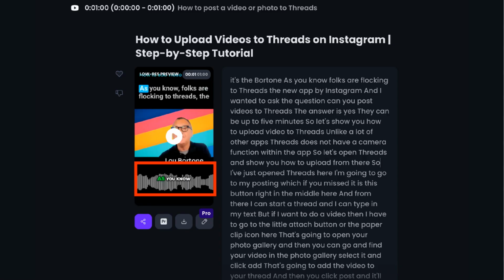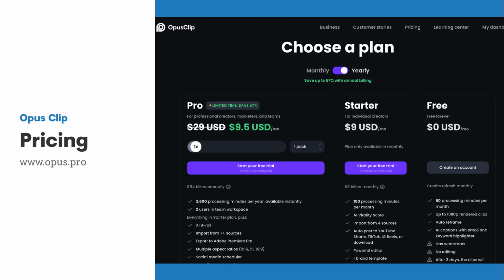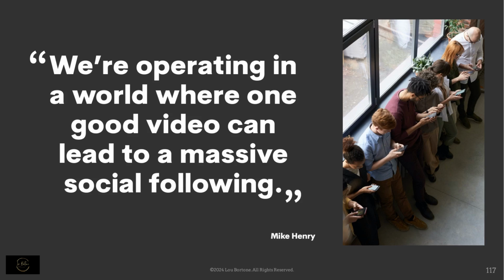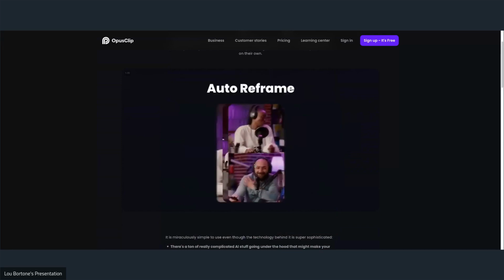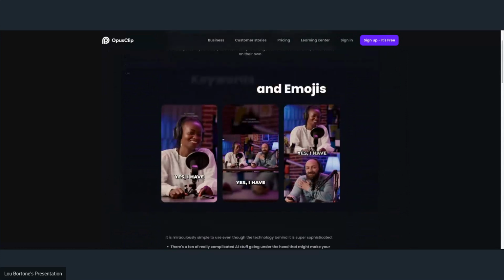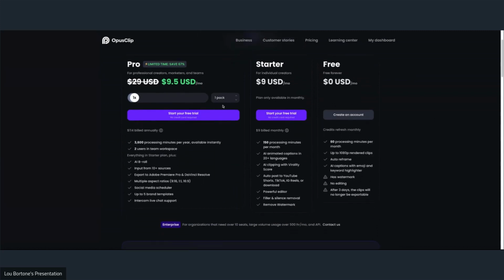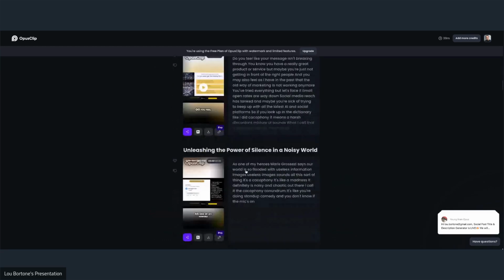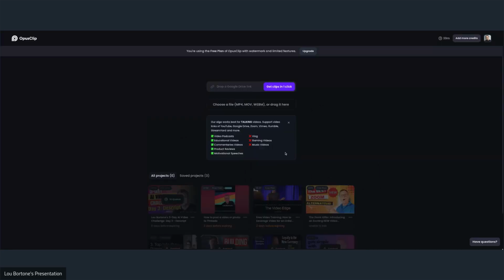Uncovering the Secrets of Opus Clip - Day 4 AI Challenge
Lou Bortone's AI Video Challenge - Day 4: Opus Clip

If Don Vito Corleone, Marty Scorsese and Jerry Seinfeld got together to make an AI baby, you might end up with Lou Bortone.  Lou is known as The Video Godfather, and is Consigliere to some of the brightest names in digital marketing.  He’s a video marketing expert, an author, speaker, and host of “The Godfather Podcast.”  Prior to becoming a “videopreneur.” Lou spent more than 20 years in the television business (before being run out of Hollywood!)  Lou is also a father to twins, a rescuer of Pugs, and an expert at Italian curses.

Videos and tips by Lou Bortone, author of "Video Marketing Rules!"

My Video Gear Picks:

Webcam: Lumina HD webcam

Microphone: Shure MV7 USB Microphone

Lighting: GVM LED Lights

Green Screen: Elgato Portable Green Screen

Teleprompter: Glide Gear TMP 100

I’m Lou Bortone the creator of the Loyalty Lens Methodology and I help entrepreneurs and small business owners build loyalty and lifelong customers using strategic video marketing.

I’ve been involved in television and video all my life. I’ve seen and done it all, from local TV to national cable networks and movie studios.  Maybe that’s why people refer to me as The Godfather of Video Marketing.

As your Video Consigliere, I serve as your strategic advisor, guiding you on how to utilize video effectively to create a community of loyal followers who are invested in your message. Video isn't just a medium; it's a powerful storytelling tool that can bring your message to life, engage your audience on a deeper level, and build a sense of community and loyalty around your brand.

Since the Pandemic, I have developed a revolutionary, new approach to video marketing called “The Loyalty Lens™.” This proprietary methodology focuses on creating specific types of videos that connect, captivate, and convert.

Connect: The Loyalty Lens™ is a three-phase process that begins with the "connect" videos. These initial videos serve as the bridge between you and your audience, establishing a foundation of trust and rapport. By engaging viewers on a personal level, these videos lay the groundwork for long-term relationships.
Captivate: Next comes the "captivate" phase, where the true power of video shines. Through captivating storytelling and compelling content, these videos leave a lasting impression on your audience. These videos keep you top of mind and establish you as the go-to expert in your niche. By speaking directly to their needs and desires, you solidify your position as a trusted source of information and inspiration.
Convert: Finally, the "convert" phase is where the magic happens. These videos serve as the catalyst for action, transforming viewers into loyal followers, customers, and fans. With a clear call to action, you guide your audience towards the next step in their journey with you.